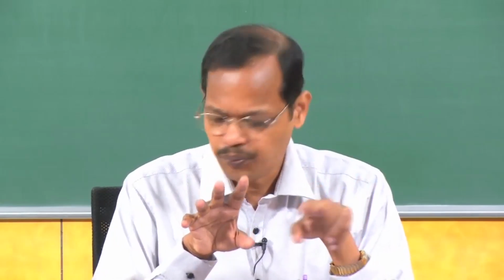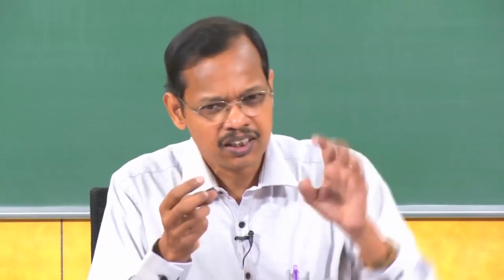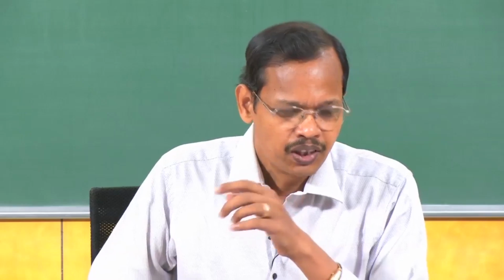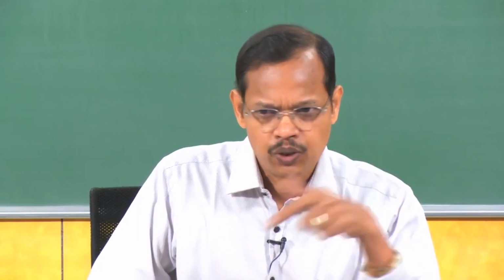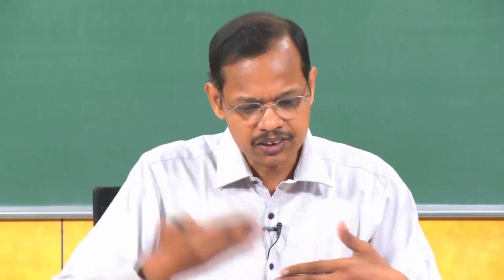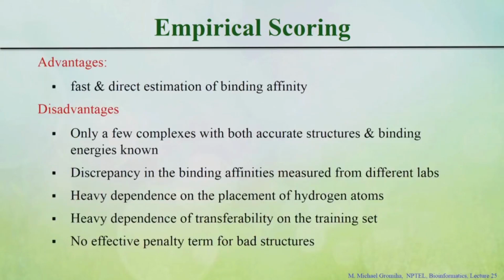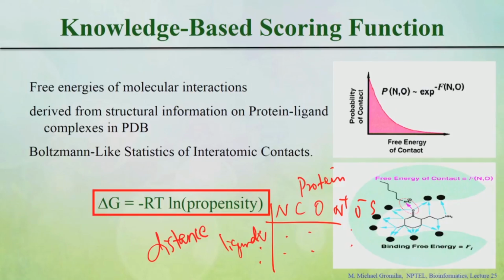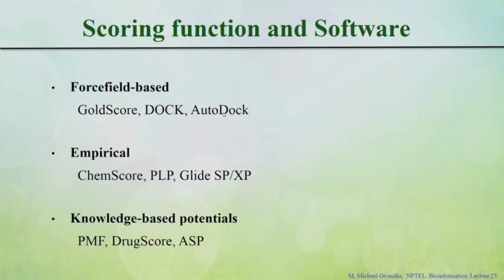Computer aided drug design - II